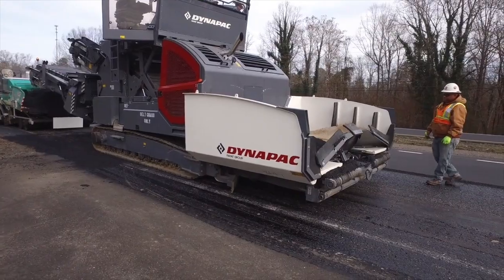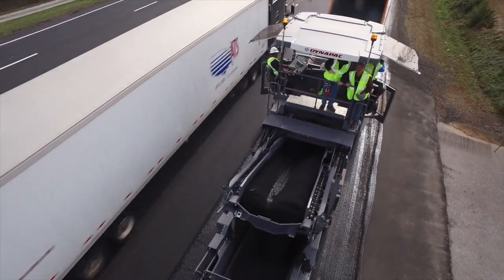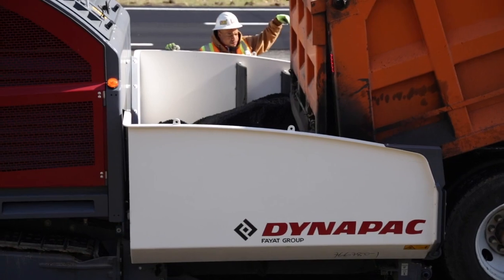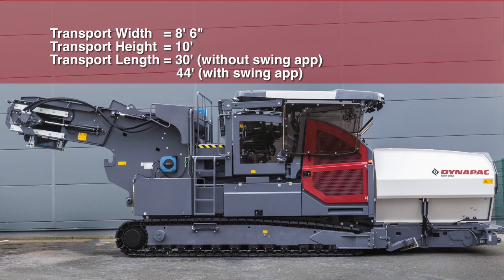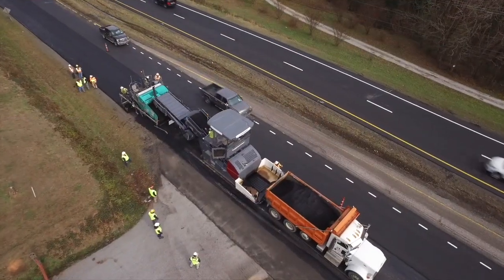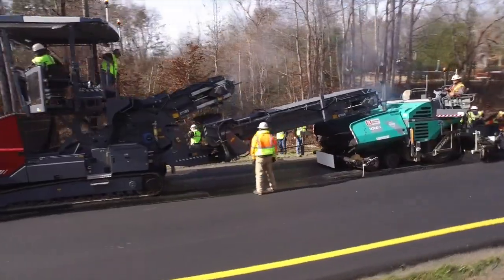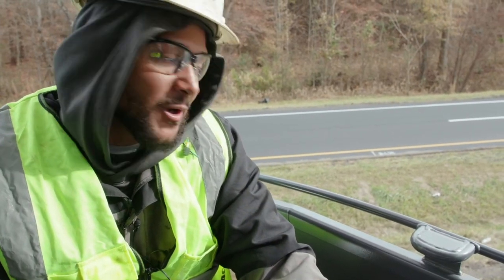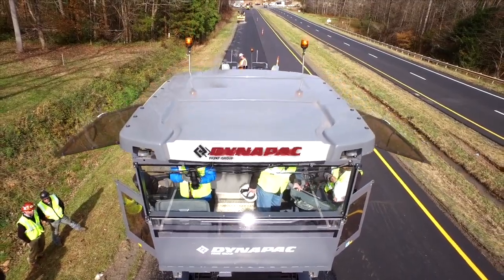Dynapac MF2500 Material Transfer Vehicle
Dynapac is challenging the status quo of traditional material transfer vehicles (MTV) by introducing the proven MF2500CS and MF2500CS (with SwingApp) feeders to the North American market. These innovative models offer unmatched production capabilities boasting a capacity of up to 4,000 tons per hour.  The feeders are extremely versatile and able to handle a variety of material applications including asphalt, RCC and base material.  The track design is optimal for bridge paving.

The cost of ownership clearly stands above the rest!  Dynapac feeders offer significant reduction in operating cost with a 70% reduction in fuel consumption, 65-75% reduction in wear parts (unique belt conveyor design provides unmatched wear life of up to 3-years) and lowest transport costs in the industry.  The compact design with a transport width of 8 feet 6 inches and weighing in at 27 tons eliminates the need for additional permits and time limits.

Dynapac’s clearview platform raises the operator station three feet with the touch of a button, allowing excellent visibility of the job site.  The operator comfort is unmatched combining ease of operation by automating conveyor flow and self-assist distance to the paver.  Dynapac’s TruckAssist offers seamless communication between truck and feeder.  Dynapac, Your Partner on the Road Ahead.